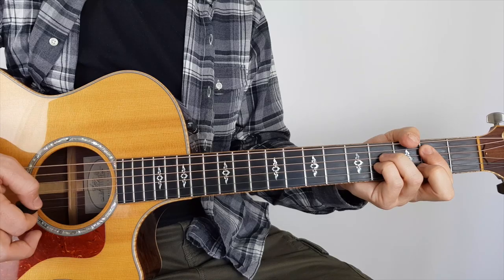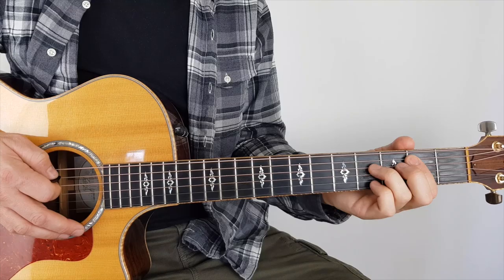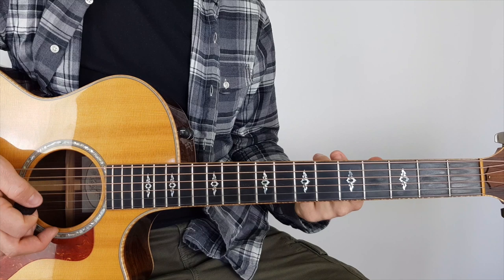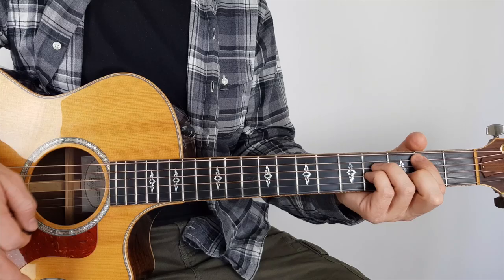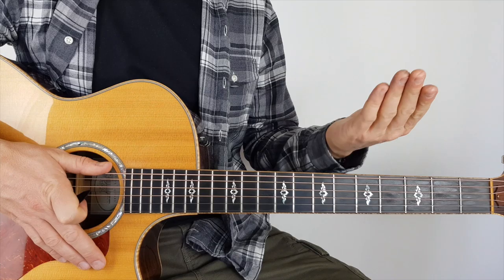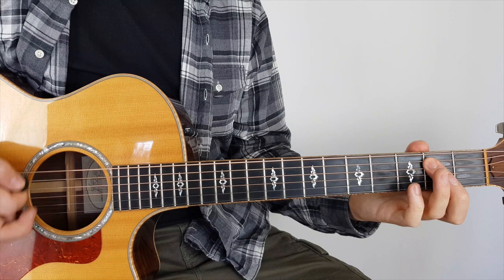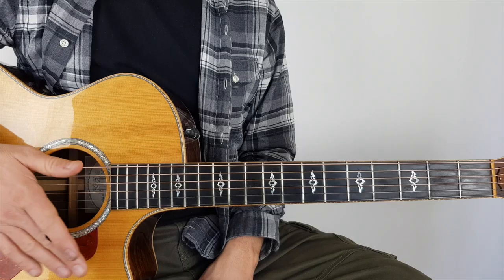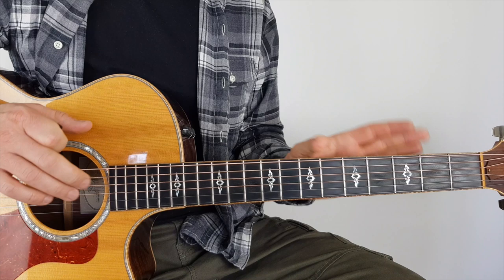Billy Idol Rebel Yell Lesson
Billy Idol Rebel Yell Lesson. Acoustic guitar lesson.